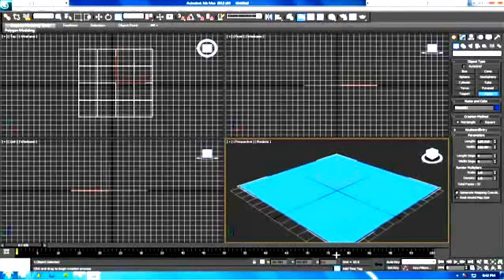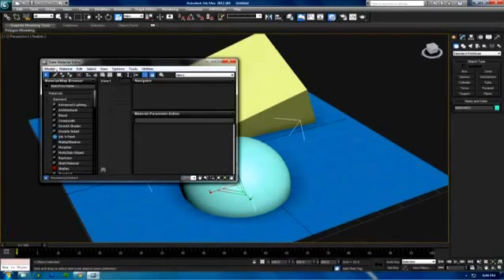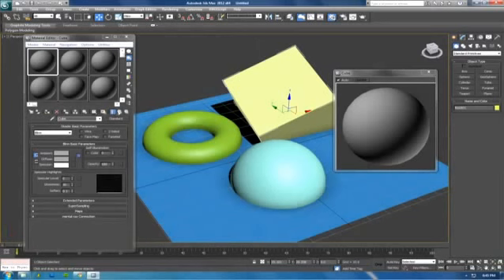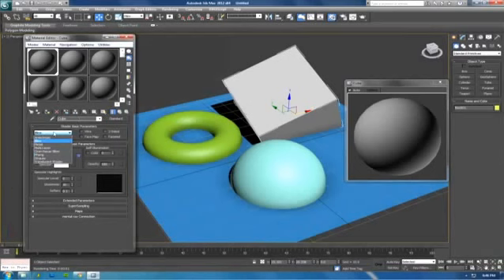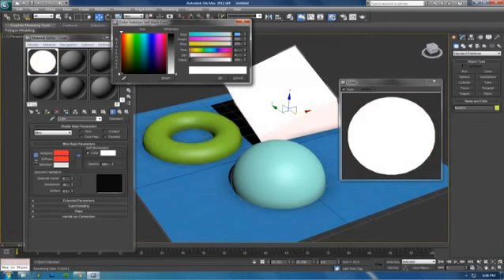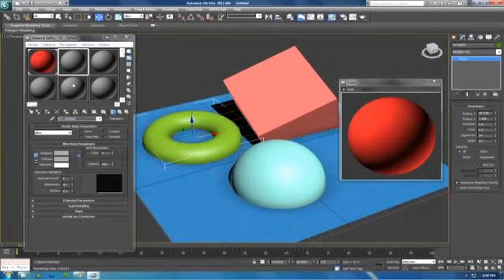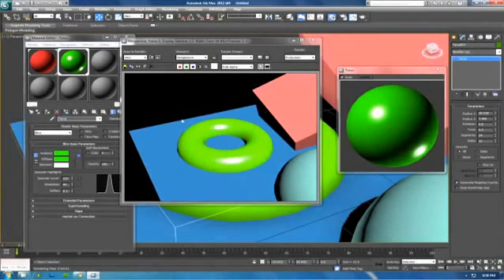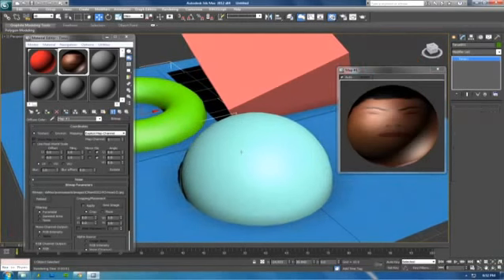Material Editor Part 1